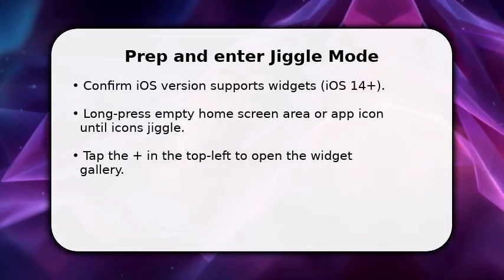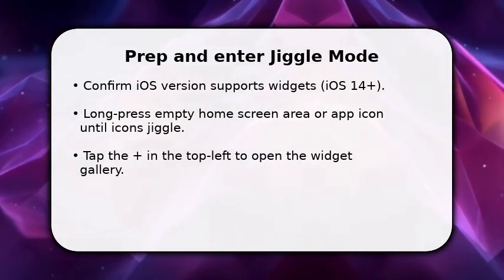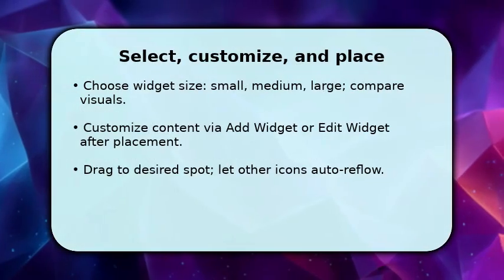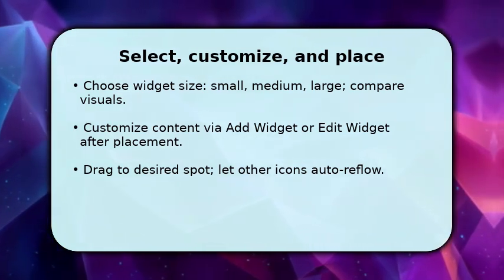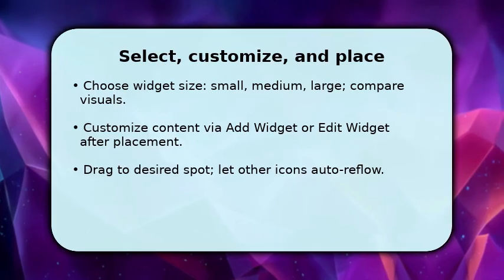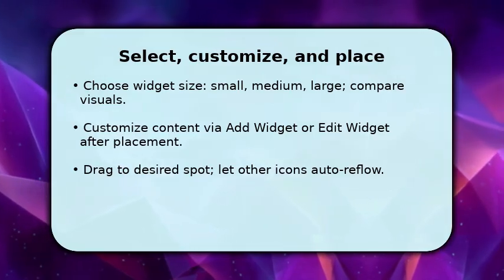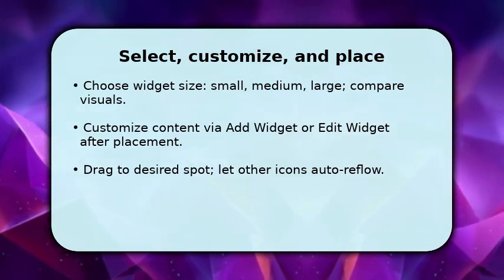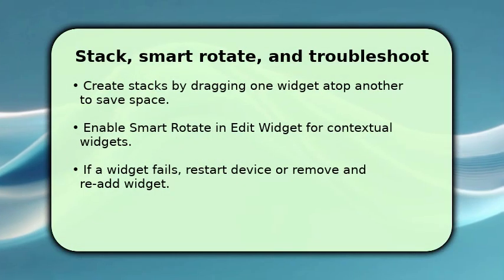How to Use Widgets on Iphone - Full Guide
Discover the ins and outs of widget usage on your iPhone. This comprehensive guide covers everything from adding new widgets to personalizing their layout, ensthy size adjustments for optimal screen real estate utilization, and tips for managing multiple widgets efficiently.